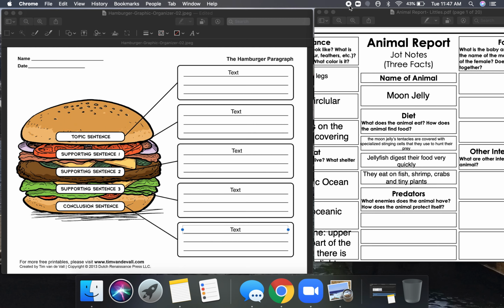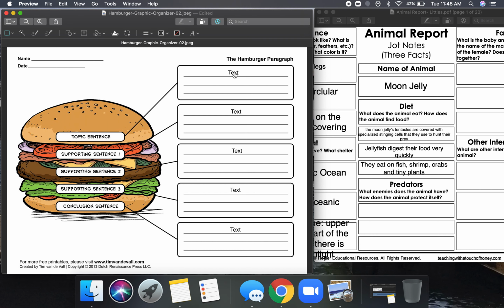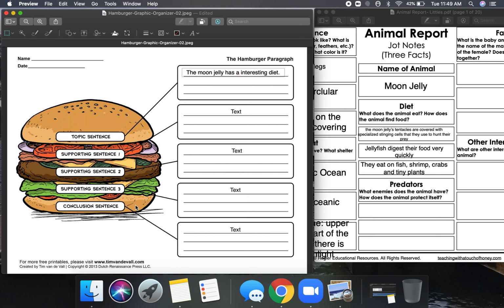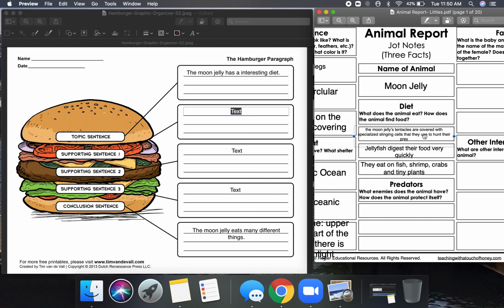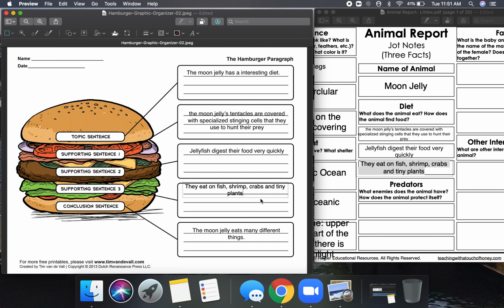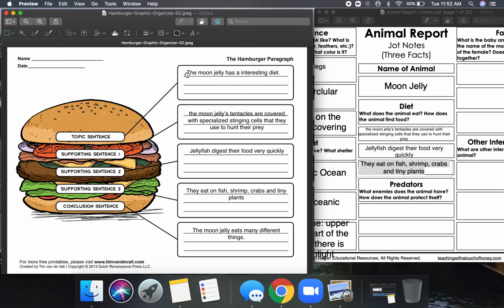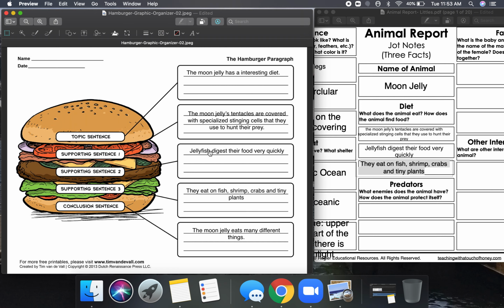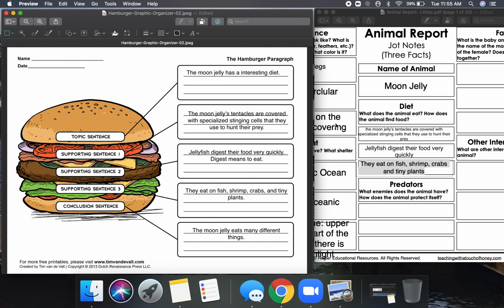How to Write a Paragraph